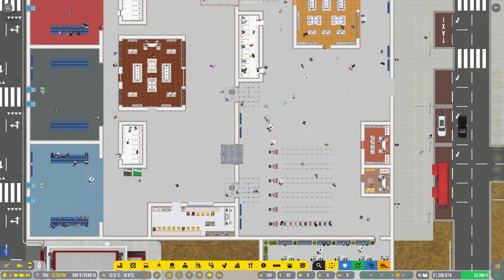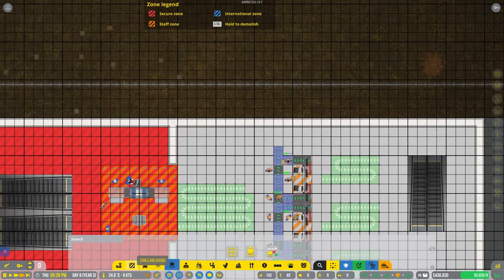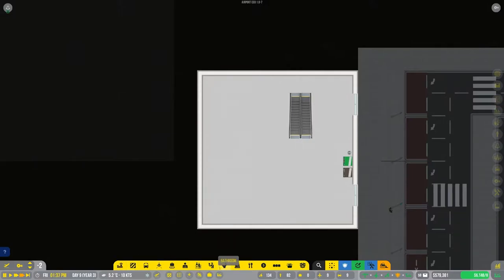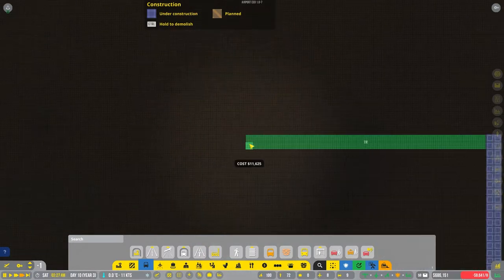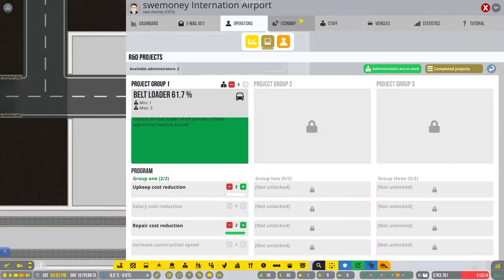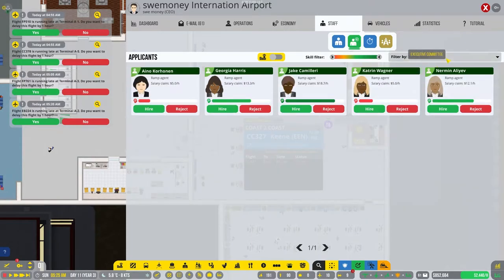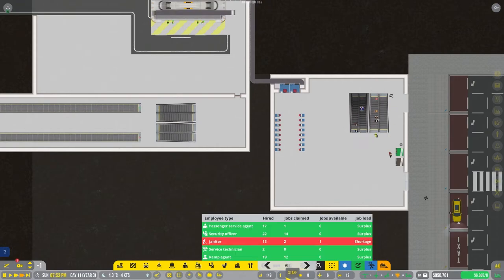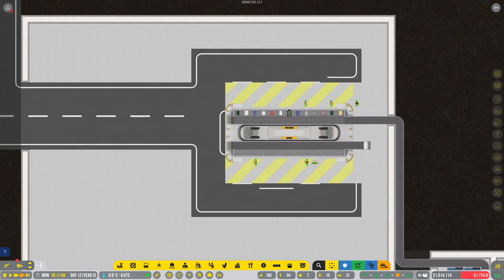Accepting ALL baggage at Terminal A - Airport CEO [Part 10]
We get baggage started in our humble little airport!

I normally stream on Twitch Monday, Tuesday, Thursday and Friday at 2am CST if you'd like to hang out and chat with me live!